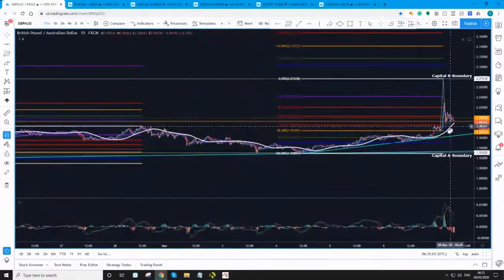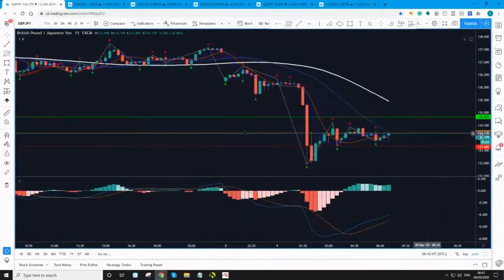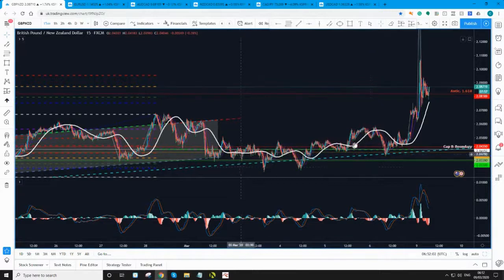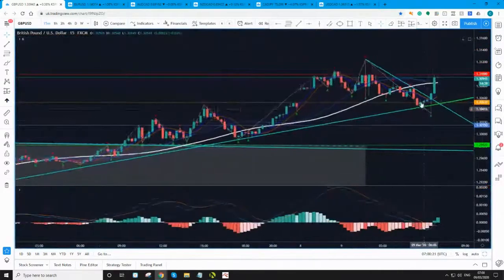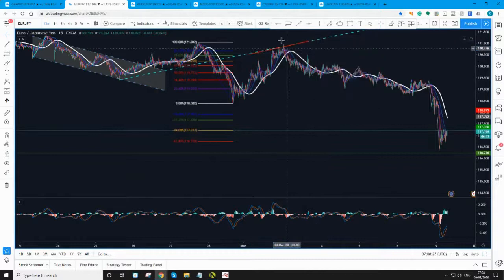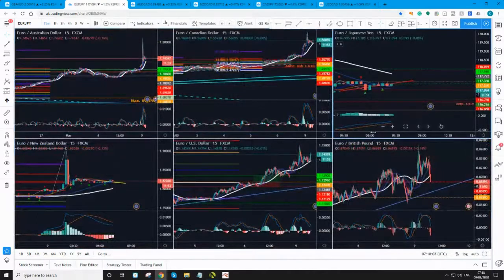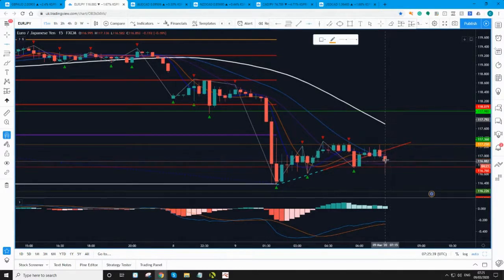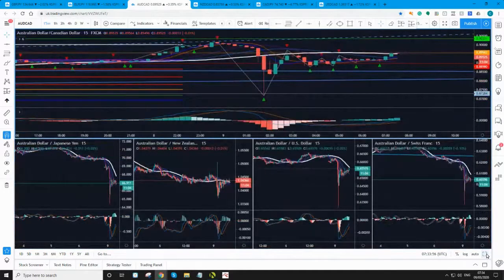LIVE Forex Virtual Trading Room – KickStart PRO Morning Sessions – Mon 9 March 2020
KickStart PRO is a Forex trading show that focuses on technical and fundamental analysis and finding entries. It takes place LIVE 3 times each week - Monday, Wednesday and Friday between 6:30 and 7:30 am GMT.